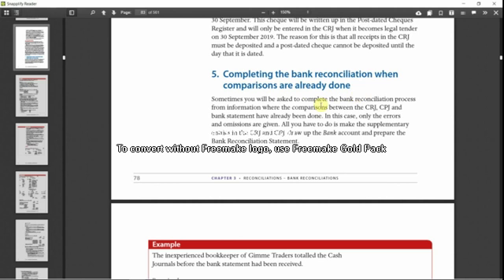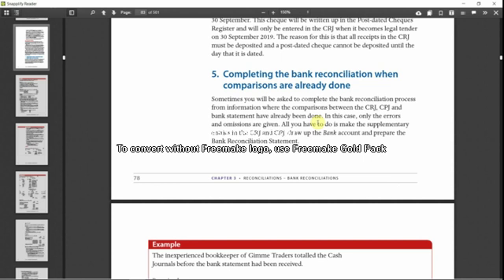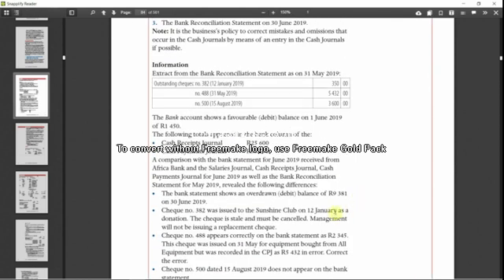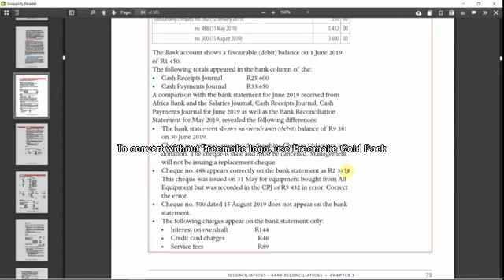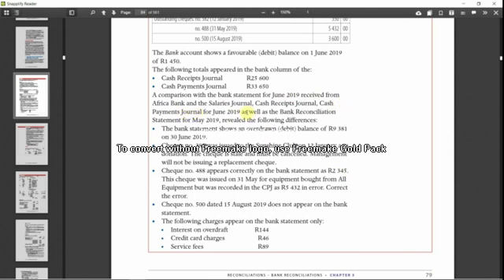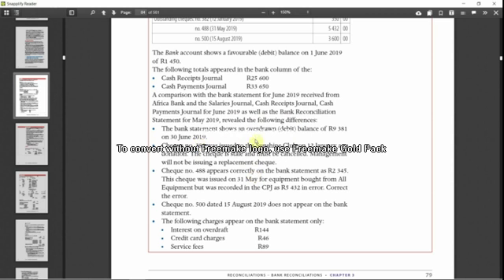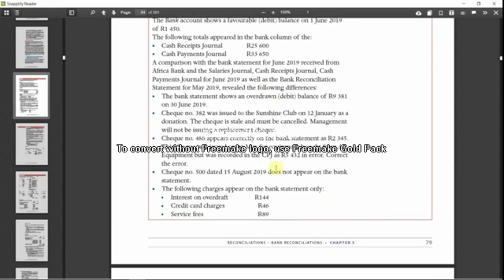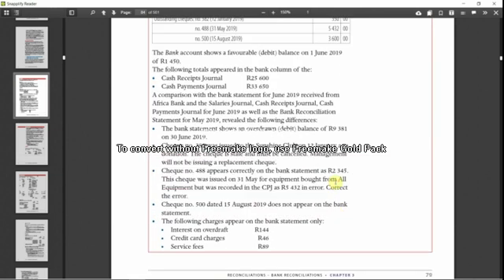Bank Recon Part9